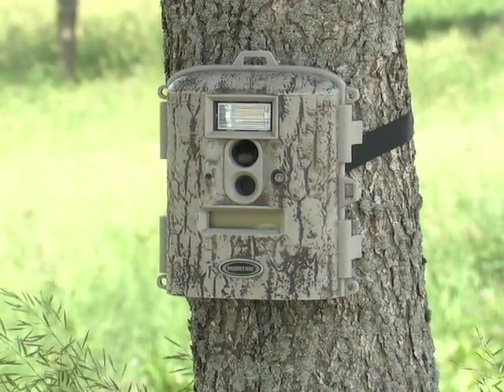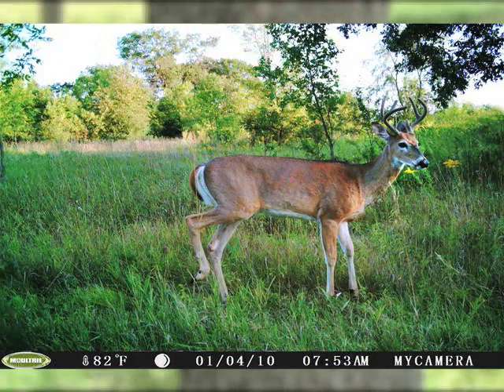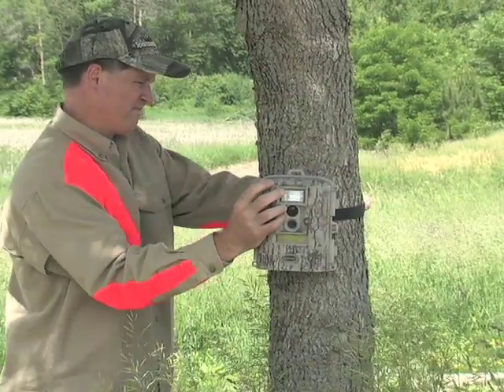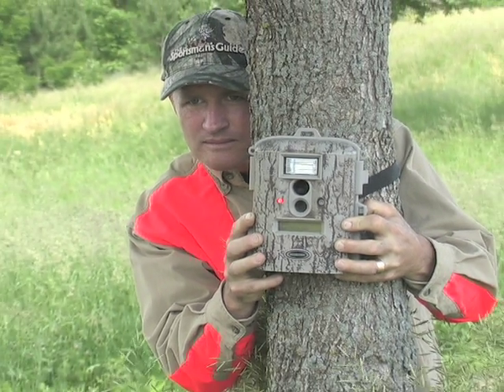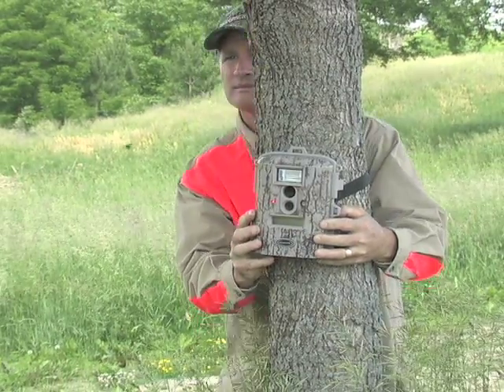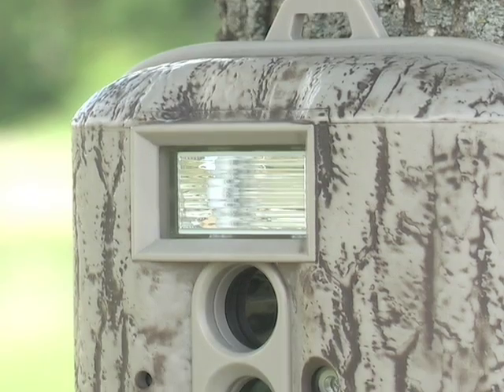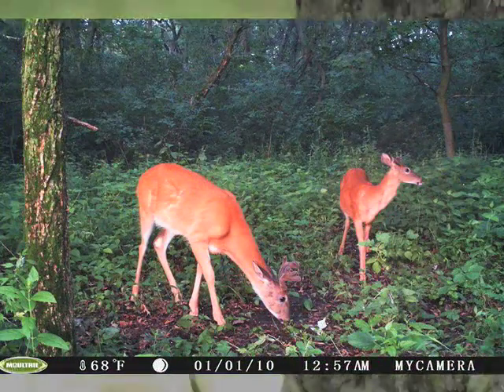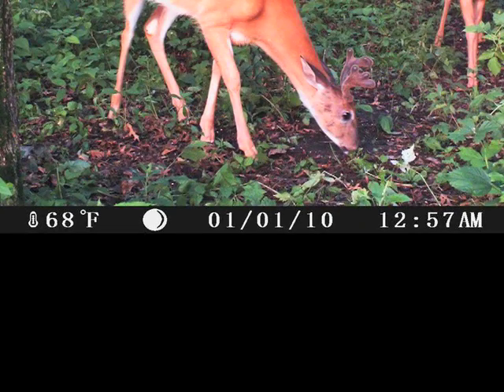Game Spy D-55 Digital Game Camera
On duty day or night! Tracks show deer. How big? Trophy quality? Easily get answers about the game in your neck of the woods. Rely on this Digital Game Camera to do the scouting. Heat triggers the Camera to work automatically in flash mode up to 50'.

You get pictures with striking 5.0-megapixel resolution... color by day AND night. Plus settings for video or up to 3 multi-shot pictures (5 seconds between). Our buying power brings you high-end scouting equipment on a budget!